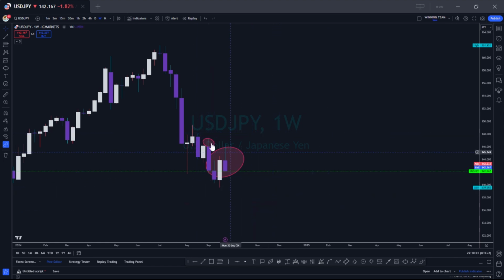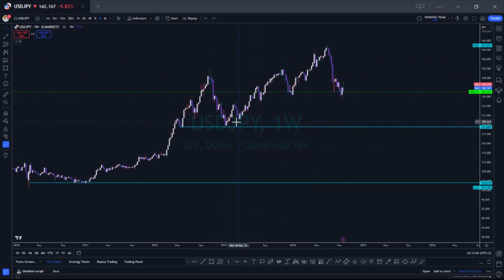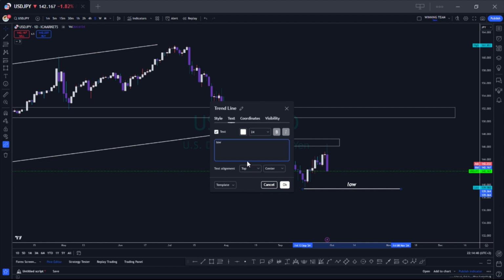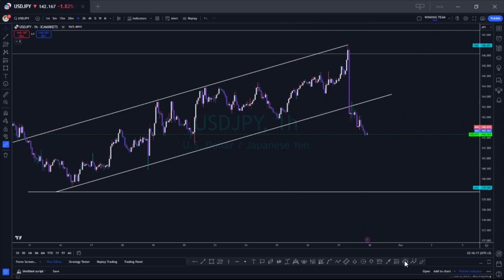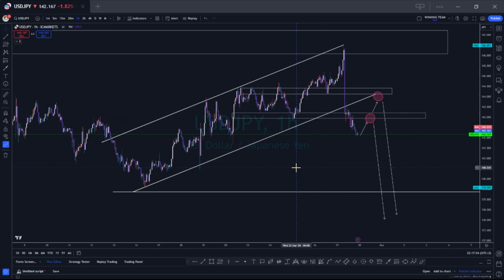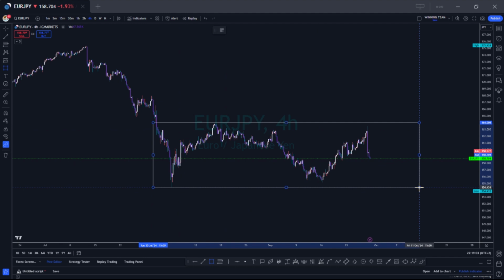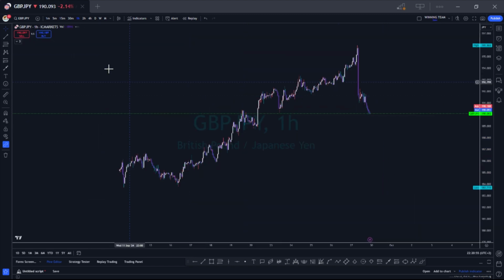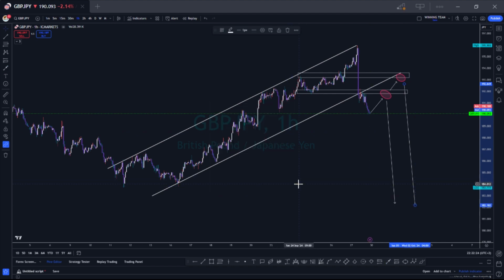BEST JPY PAIRS TOP DOWN ANALYSYS WEEK 30/09/2024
Testimonial Disclosure: Testimonials appearing on this website may not be representative of other clients or customers and is not a guarantee of future performance or success.